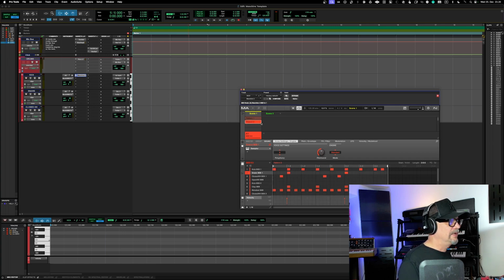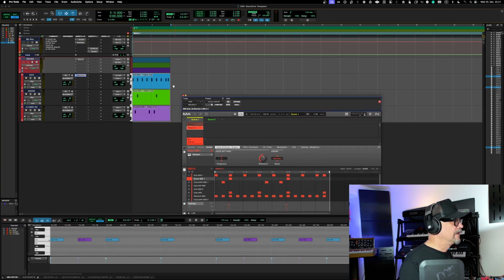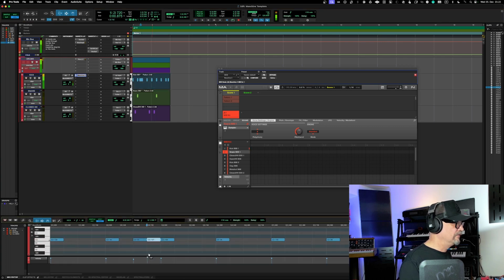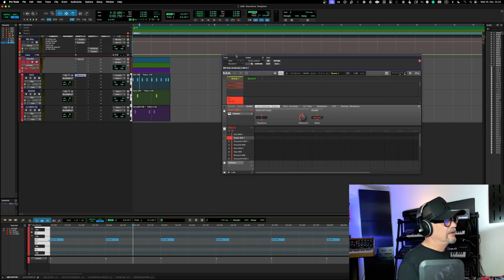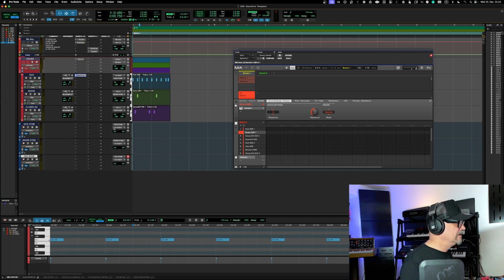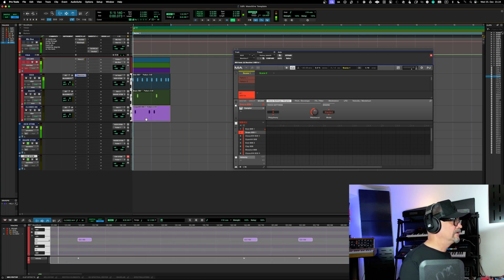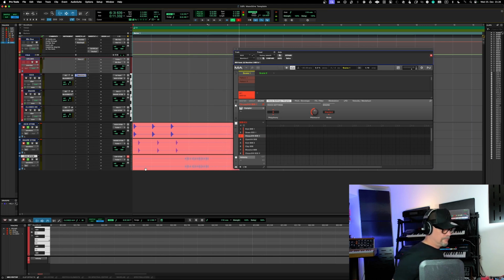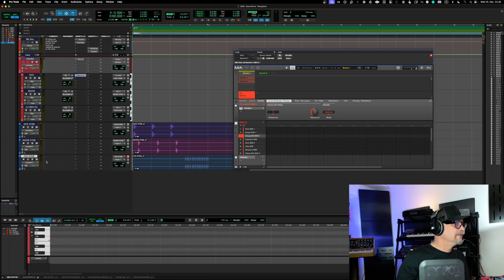Pro Tools & Maschine Mastery: Record Live Pads & Drag MIDI Like a Pro!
In this video, I address your most pressing questions about using Maschine to its full potential in your music production workflow. Learn how to record signals directly from Maschine pads and capture your live finger drumming performances with ease. I'll also show you step-by-step how to drag and drop MIDI patterns from the Maschine interface into the respective channels in your DAW. Whether you're a beginner or looking to enhance your workflow, this tutorial has got you covered!

If you have any additional questions or run into issues, drop them in the comments below—I’m here to help!